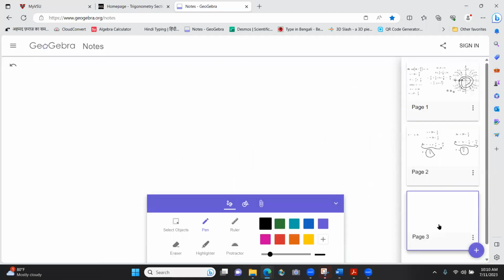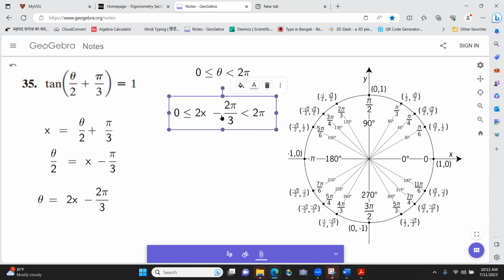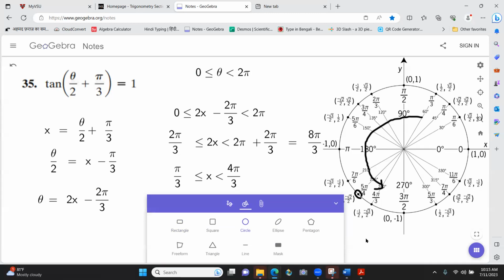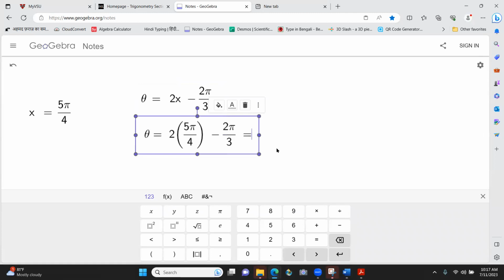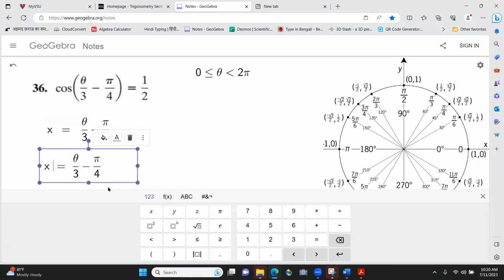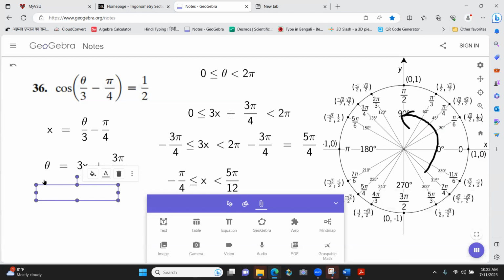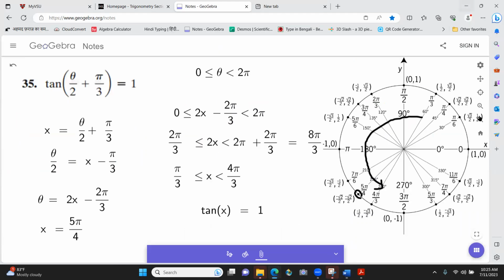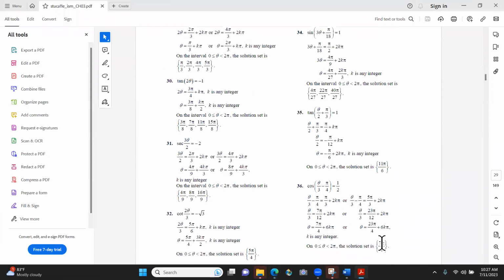Math 1112, July 11 Part 02